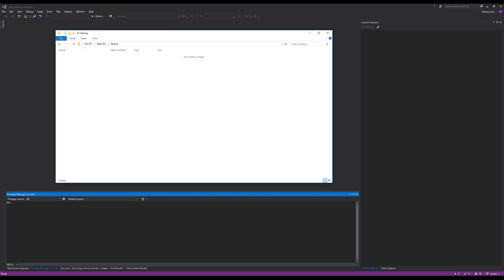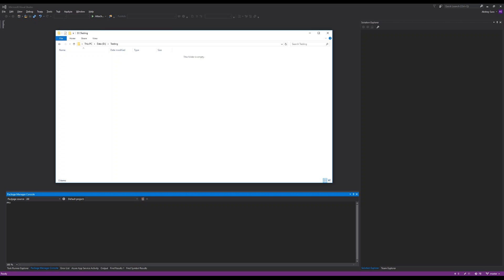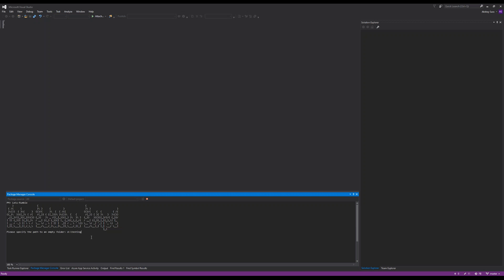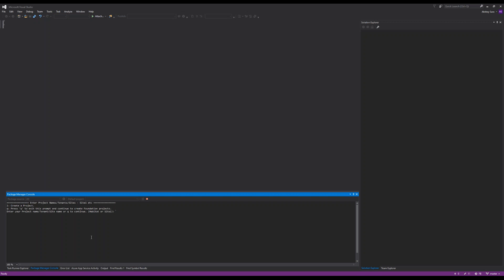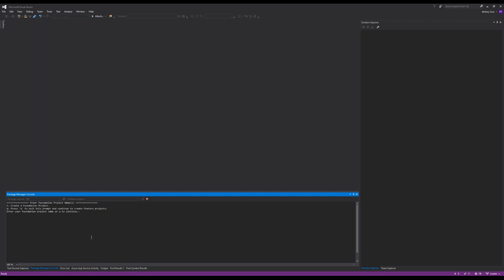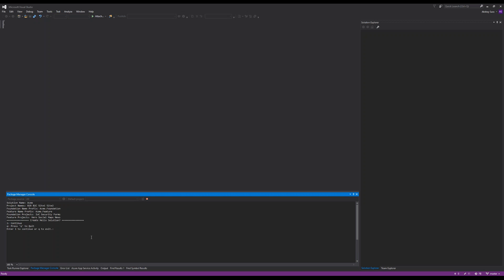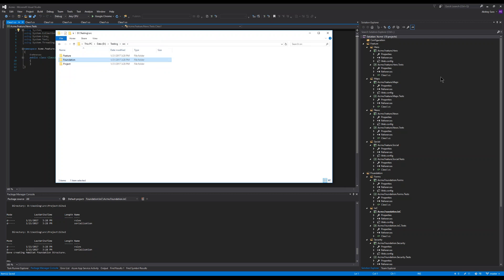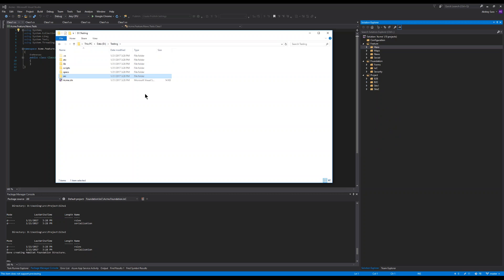Habi what-a-tat ? Create a Sitecore Helix solution from scratch using PowerShell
Create a Helix based solution from scratch.